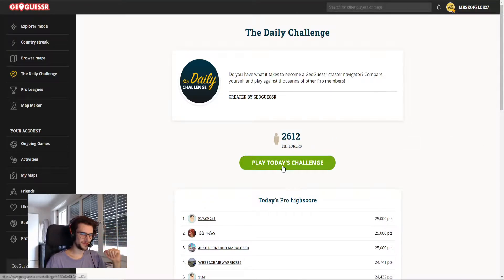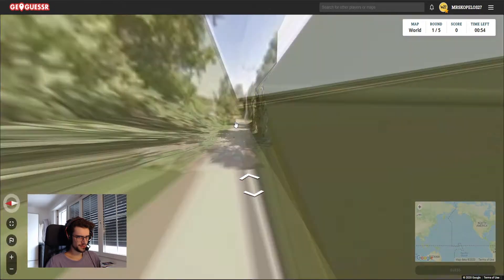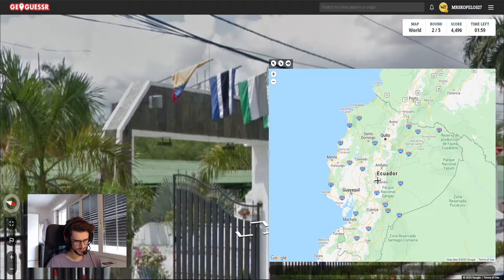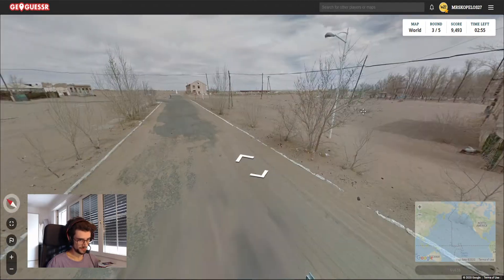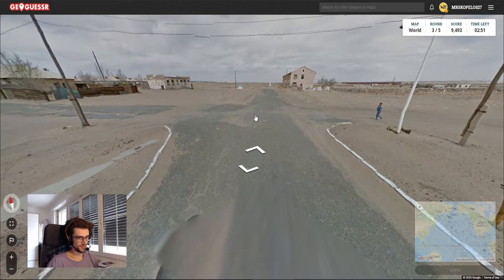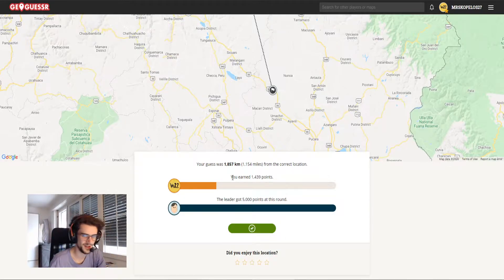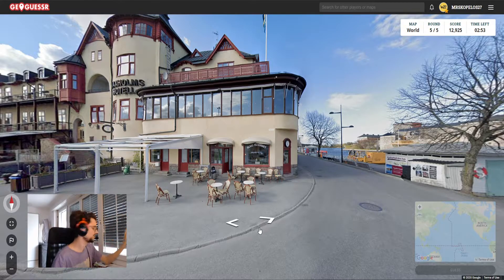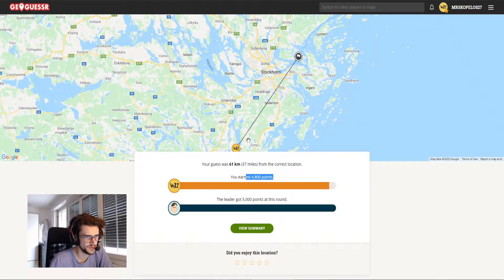GeoGuessr Daily Challenge #60 (3 Nov 2020) | FIX THE DAILY CHALLENGE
I am beyond annoyed today; pardon my rambling